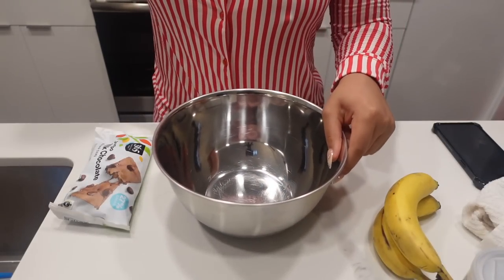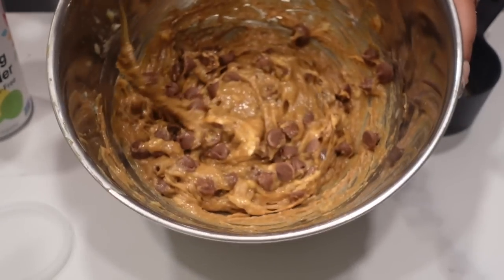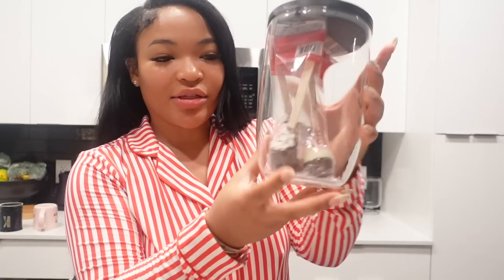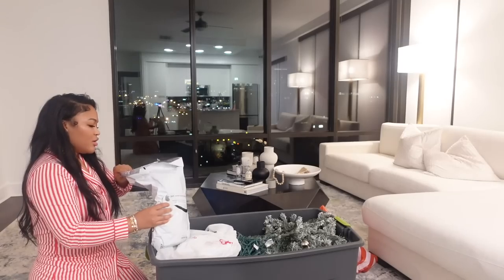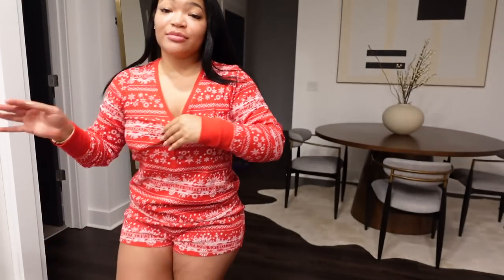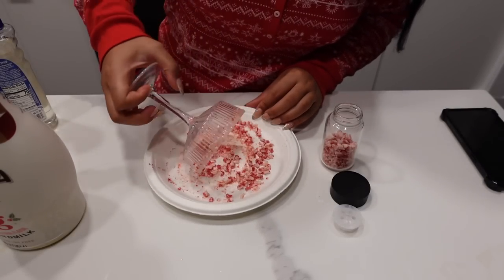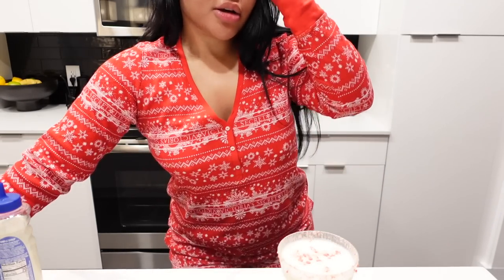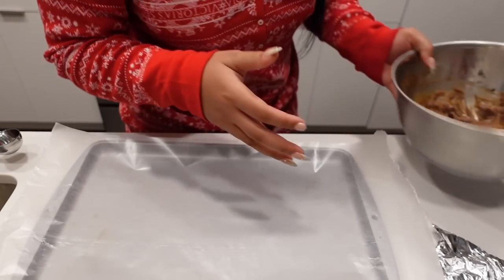DECORATE WITH ME FOR CHRISTMAS : BAKING VEGAN CHOCOLATE CHIP COOKIES + HOT COCOA BAR + NEW DECOR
Hey welcome to vlogmas day 6! Very festive and this has got me in the mood for the holidays :) Enjoy

Items Mentioned :
Stripped Pjs
Two Piece Victoria Secret Set
Diptyque Holiday Edition Sapin Room Spray
Diptyque Holiday Edition Sapin Candle

Vegan Chocolate Chip Cookie Recipe :
1 Banana
1 Cup Of All Natural Peanut Butter
1 Cup Of Brown Sugar
1 Tsp Baking Powder
Sprinkle Of Vanilla Extract
Your Choice Of Chocolate Chip
Bake At 350 Degrees for 10 - 15 mins